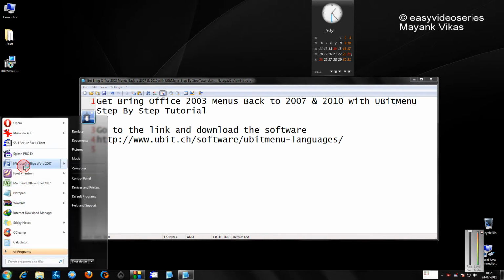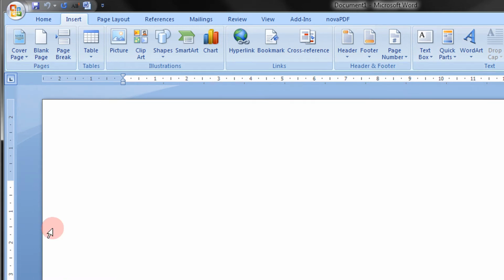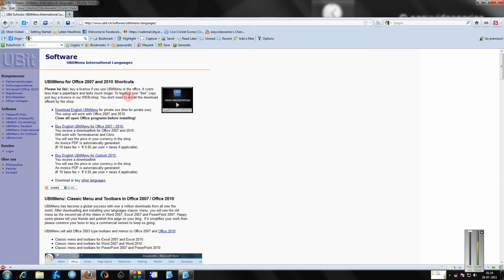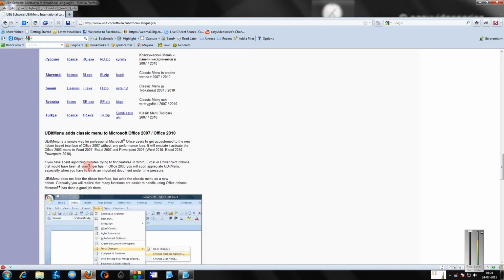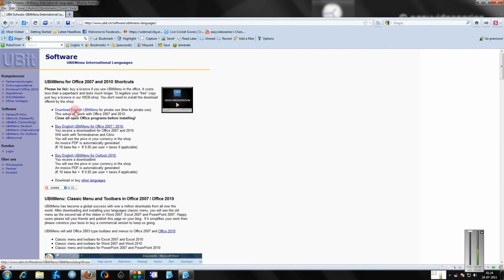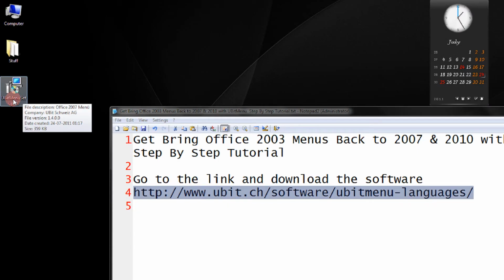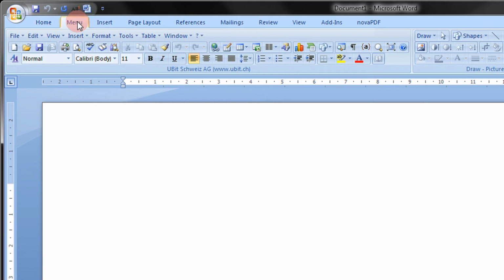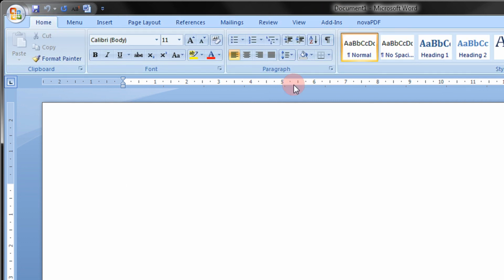Get Bring Office 2003 Menus Back to 2007 & 2010 with UBitMenu Step By Step Tutorial.avi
Get Bring Office 2003 Menus Back to 2007 & 2010 with UBitMenu  Step By Step Tutorial